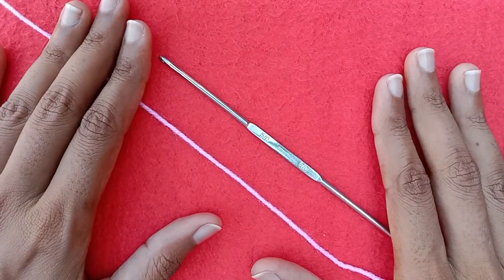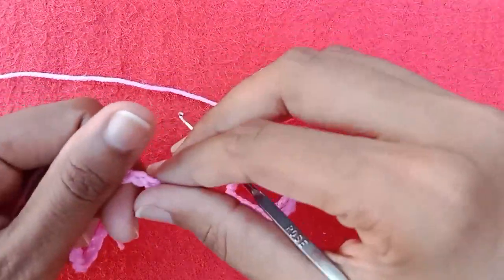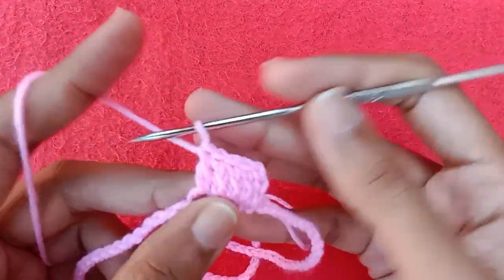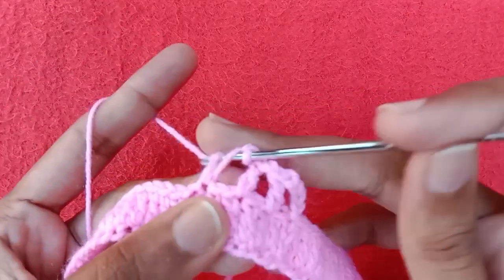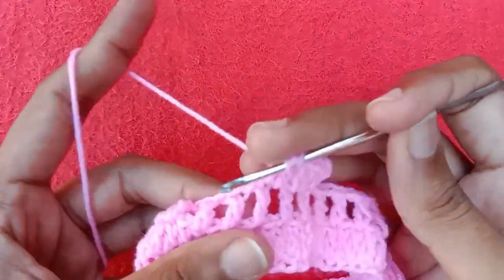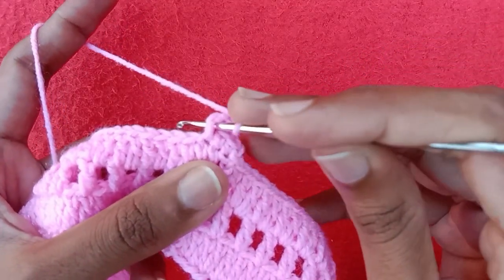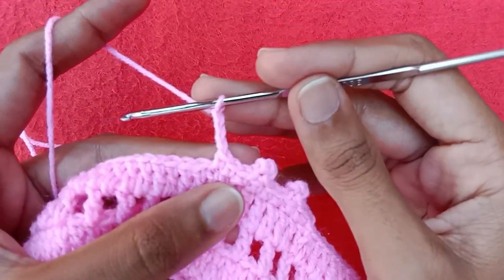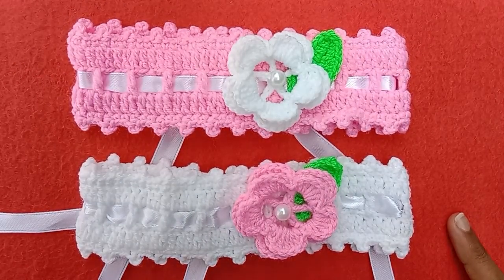DIY Crochet Baby Headband Pattern || Crochet Baby Headband Tutorial for Beginners